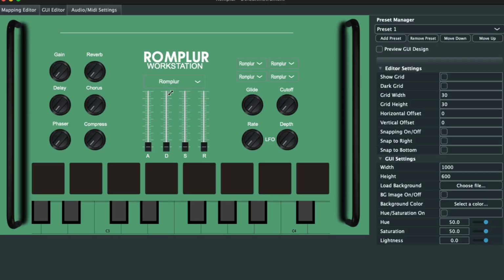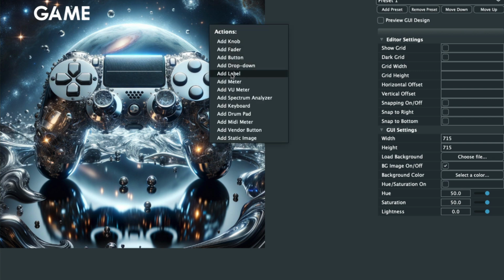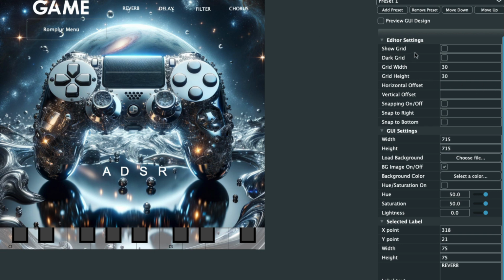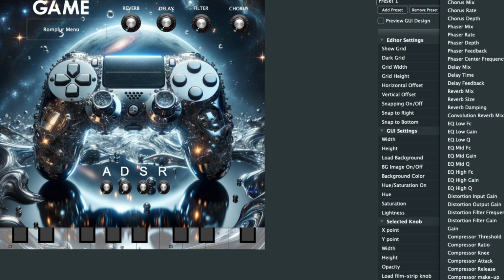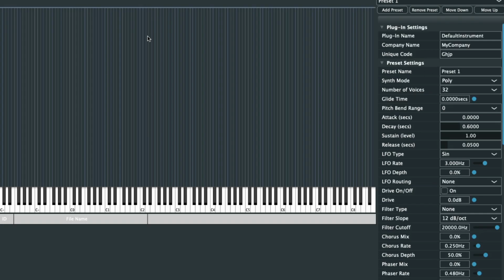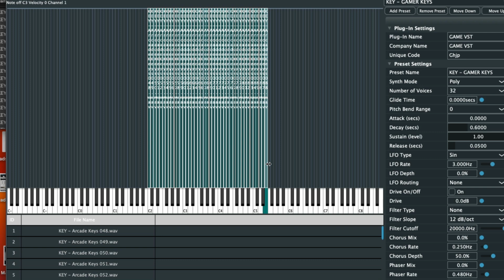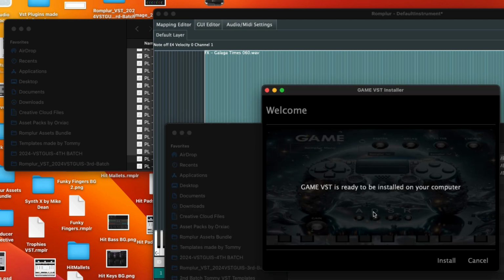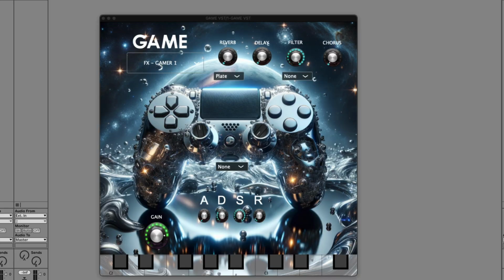Create a VST Plugin with Romplur - 22min Course